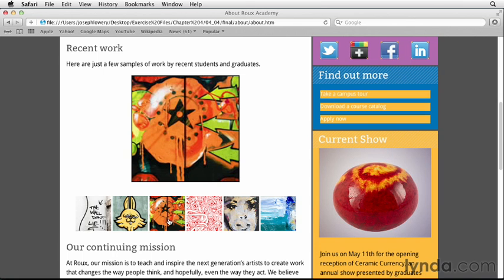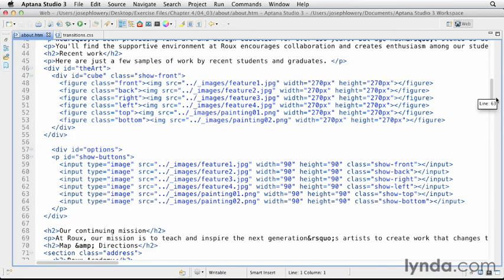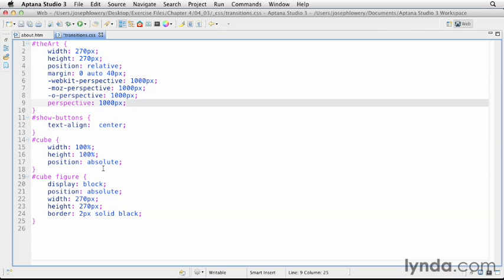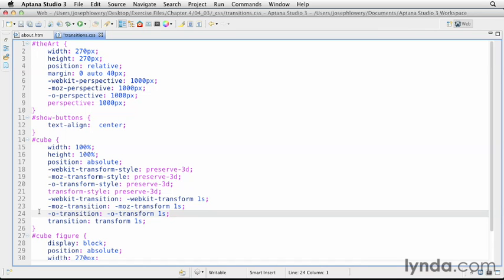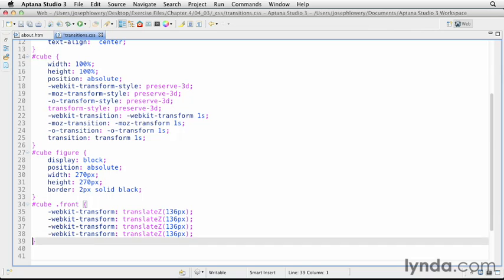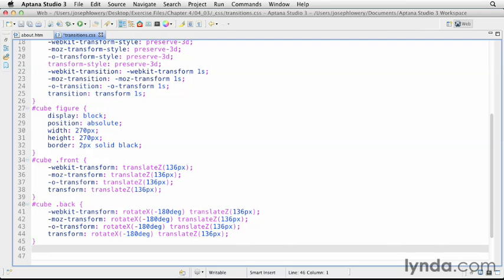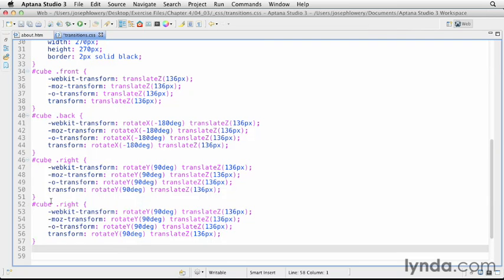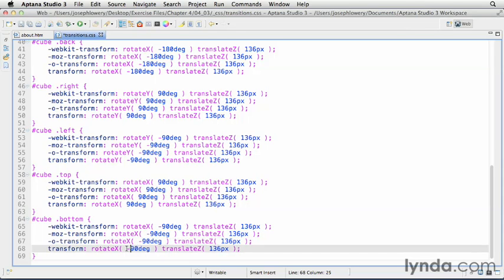04 03 Creating an image cube